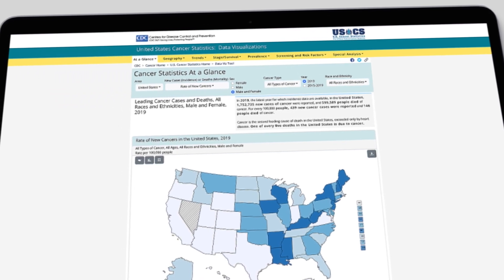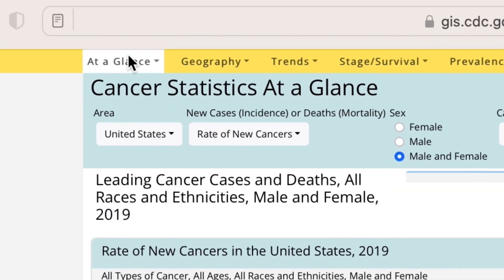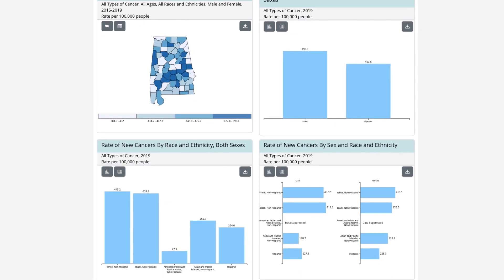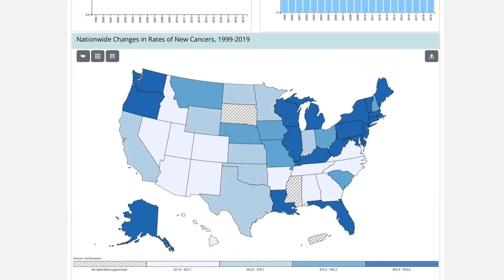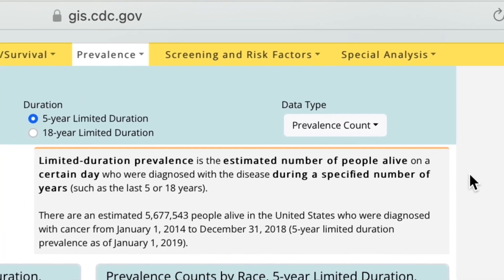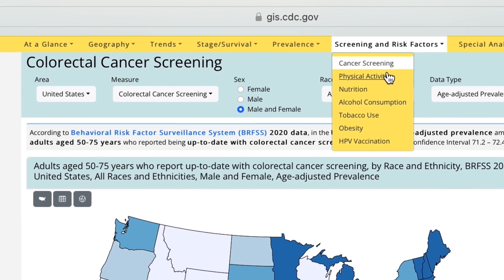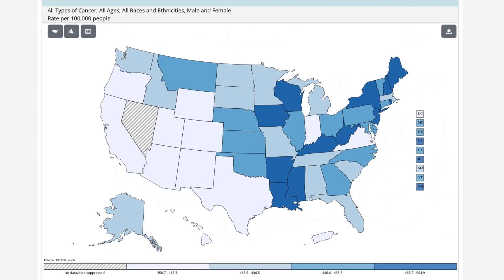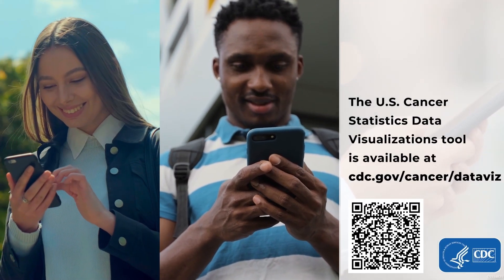USCS Data Visualizations Tool Overview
This video provides an overview of how to navigate the USCS Data Visualizations Tool for more information regarding definitions.